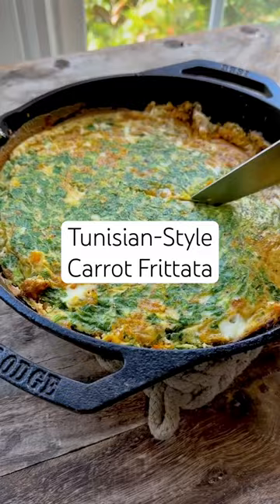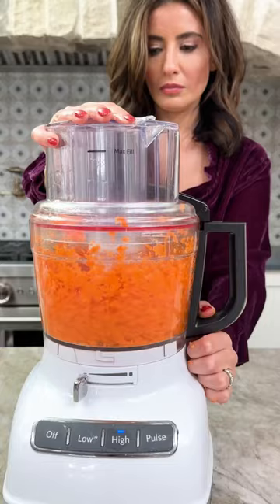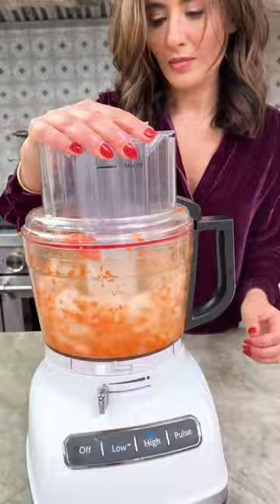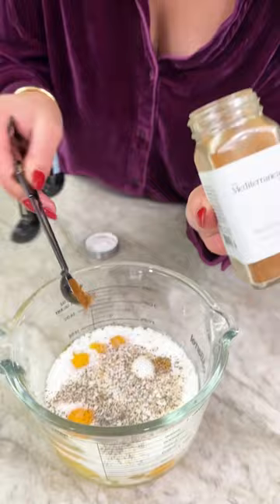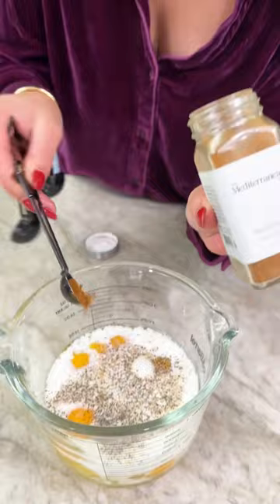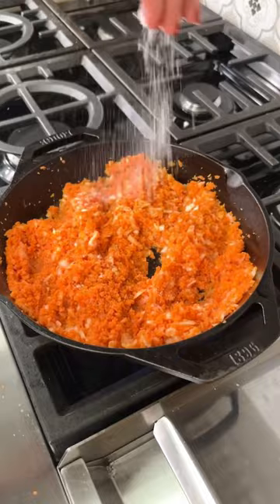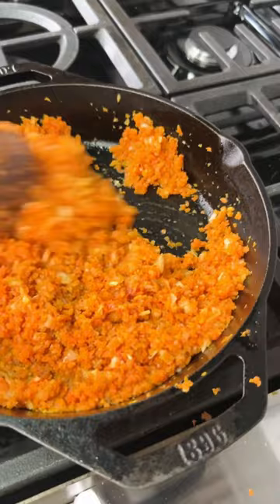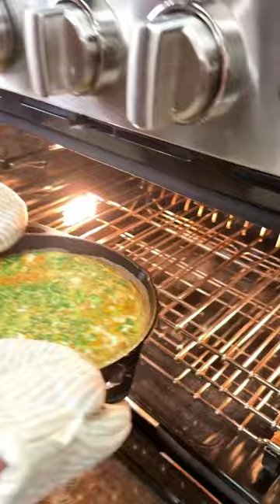Tunisian-Style Carrot Frittata | Baked Frittata Recipe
Mediterranean Diet 30-Day Challenge (Mediterranean Diet Meal Plan) Day 21: Carrot Frittata! This baked frittata recipe is an easy make-ahead breakfast that’s gluten-free, vegetarian, healthy, and so flavorful.

▢¾ pound carrots, trimmed, scrubbed, and cut into large pieces
▢1 medium yellow onion, cut into large pieces
▢1 cup parsley leaves and tender stems, plus more parsley leaves for garnish
▢6 eggs
▢¼ cup whole milk
▢1 teaspoon ras el hanout (divided)
▢¼ teaspoon baking powder
▢Kosher salt
▢Black pepper
▢1 to 2 teaspoons harissa (optional), plus more for serving

1. Get ready. Position a rack in the middle of your oven and preheat your oven to 350°F.
Prep the carrots. In the large bowl of food processor fitted with a blade, pulse the carrots until they’re finely chopped or shredded. Transfer to a large mixing bowl.
2. Prep the onion. Pulse the onion in the food processor until finely chopped. Transfer to the bowl with the carrots and give your food processor a rinse.
3. Prep the parsley. Wipe the food processor dry, then add the parsley. Pulse until finely chopped. Add to a large mixing bowl, separate from the carrot/onion mixture.
4. Mix. To the bowl with the parsley, add the eggs, milk, ¾ teaspoon Ras el Hanout, baking powder, and a big dash of salt and pepper. Whisk to combine.
5. Sauté. In a 10-inch oven-safe skillet, heat 2 tablespoons olive oil over medium heat until shimmering. Add the carrot and onion mixture, along with the garlic, remaining ¼ teaspoon Ras el hanout, and a big pinch of salt and pepper. Cook, stirring occasionally with a wooden spoon, until the mixture has softened and gained some color, about 10 minutes.
6. Layer. Stir in the harissa paste (if using), then spread the carrot and onion mixture evenly on the bottom of the pan. Pour the egg mixture on top.
7. Bake. Transfer the skillet to the center rack or the heated oven. Bake until the eggs are fully set in the middle, about 15 minutes.